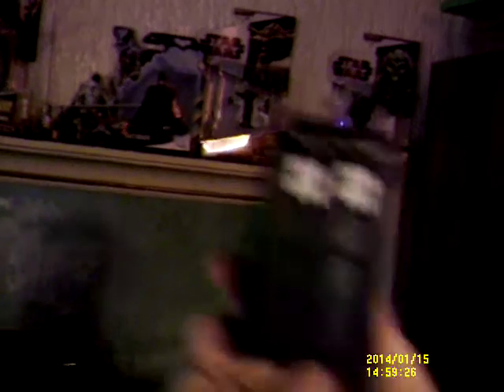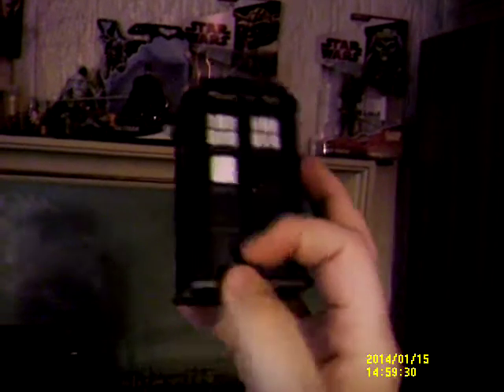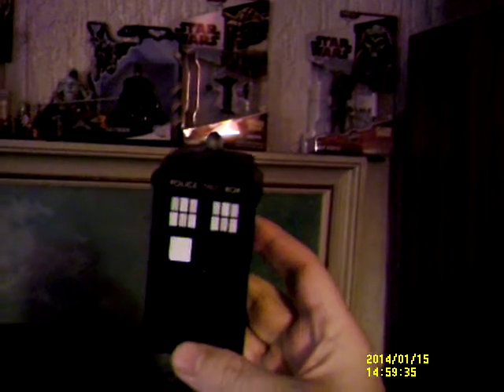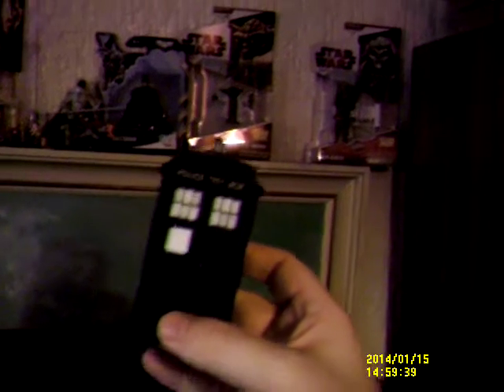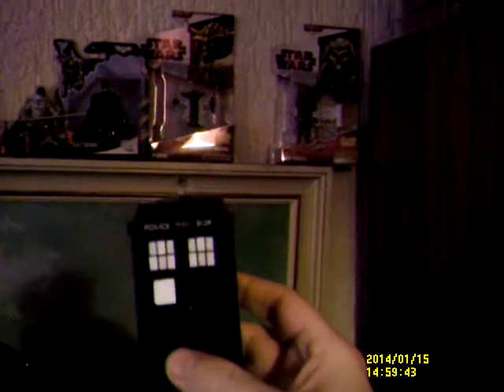Noodles and the Collected toy treasures